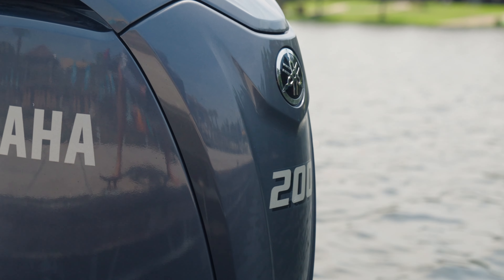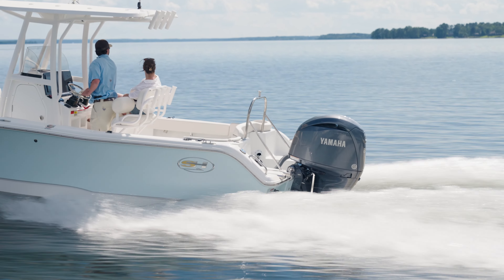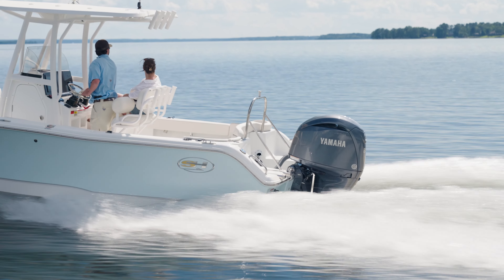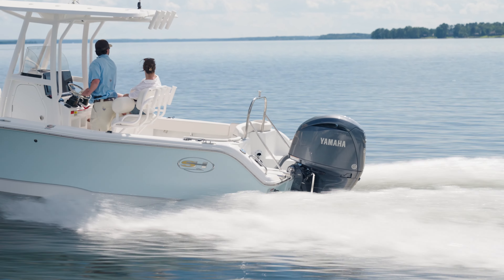SEA HUNT ULTRA 229 WALKTHROUGH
You buy a Sea Hunt Boat because of the standard features! The name says it all! Our Ultra Series was created for families desiring the "Ultra" experience on the water! Sea Hunt delivers the most comfortable and functional center consoles in the industry with our Ultra Line. With its cushioned rear bench seating, and oversized bow area (complete with bow backrests and cup holders), it's easy to sit back and enjoy pleasure cruising and sandbar hopping. Rod Holders and Livewells instantly turn the Ultra into the most comfortable fishing boat on the water! Added standard features include: wrap around bolsters, bow cushions, color screen waterproof stereo, Yamaha Digital Command Link Gauges; and more! Can you really have comfort, fun and fishing in one boat? With the Ultra Series, you can!

Any New Sea Hunt will received  4-Year Accessory Component Protection Package Service Contract by FPC
PLUS 5-YEAR Yamaha Warranty
Offer valid from January 1, 2024, to March 31, 2024, exclusively at Bonita Boat Center.